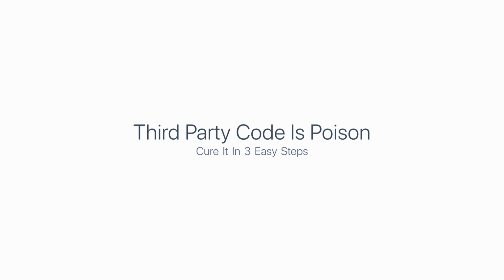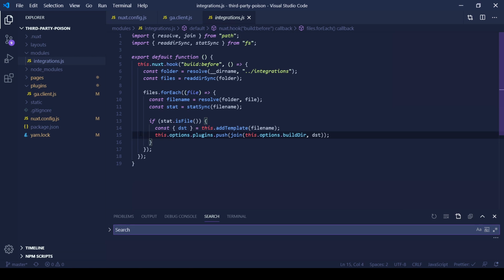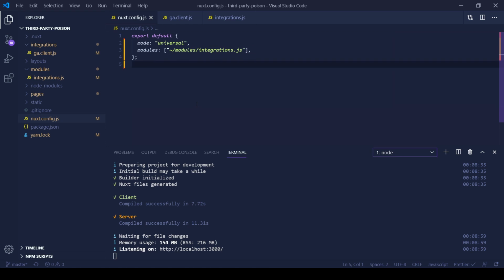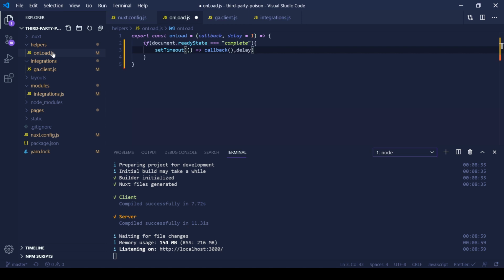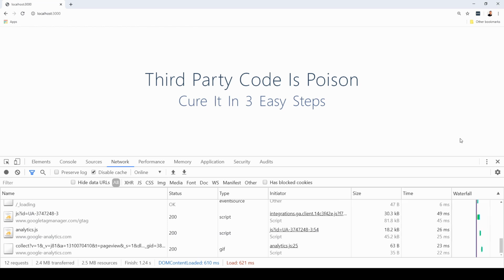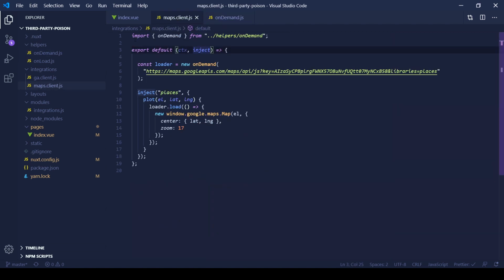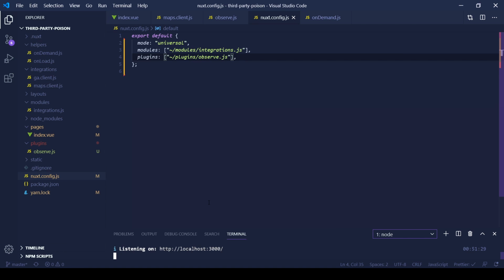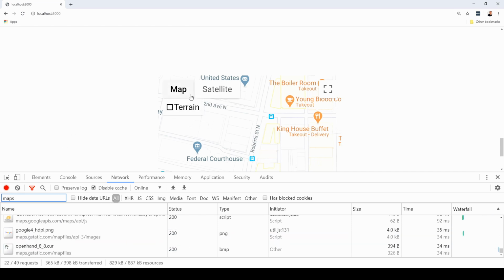Nuxt Third Party Code Is Poison: Cure It In 3 Easy Steps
Learn how to tame third-party integrations in Nuxt.